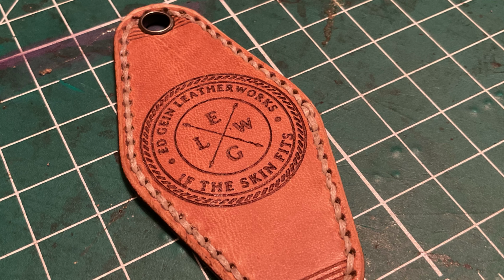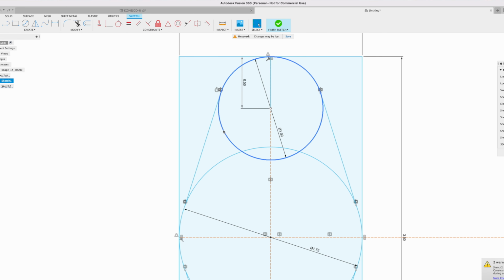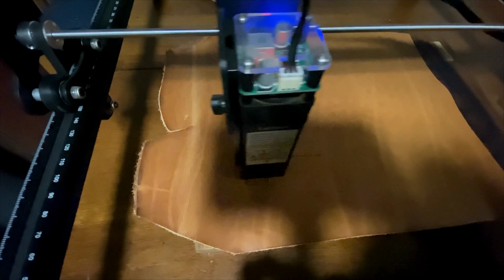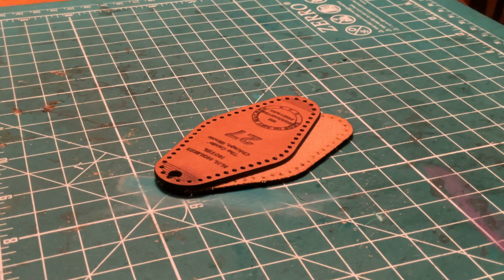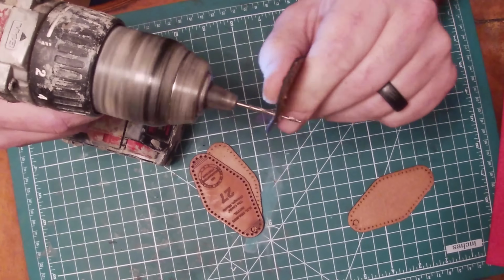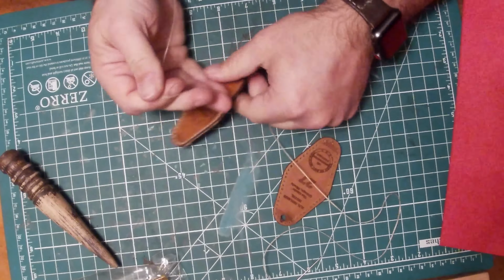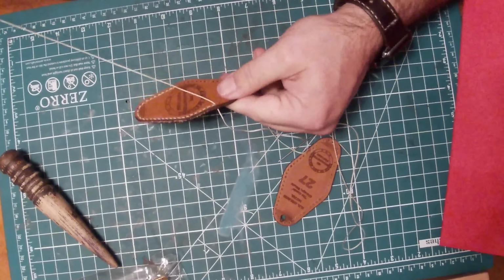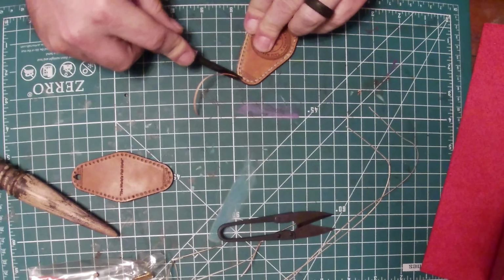I made some cute laser engraved leather keychains!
In this video, we'll be showing you how to make a leather keychain designed to look like an old hotel keychain. Using Fusion 360 to design the keychain and a laser cutter to cut the leather, we'll guide you through the step-by-step process of creating this unique and stylish accessory.

You'll see how we start by designing the keychain in Fusion 360 and adding a vintage-looking hotel logo and room number. Then, we use a laser cutter to precisely cut out the shape of the keychain from a piece of leather. After cleaning out the holes, we apply leather glue to the edges and fold them over to give the keychain a finished look. Finally, we use a leather beveler to round off the edges and complete the keychain.

Whether you're a seasoned leatherworker or just starting out, this video will provide you with the knowledge and techniques needed to create a beautiful leather keychain that looks like it's straight out of a bygone era. So, sit back, relax, and join us as we take you through the process of making your very own old hotel keychain.

I used Horween Dublin leather for this.

Equipment Used: Latitool F50

Leather and Thread